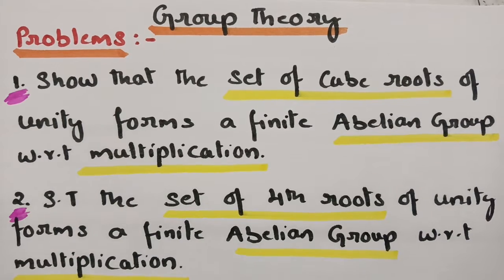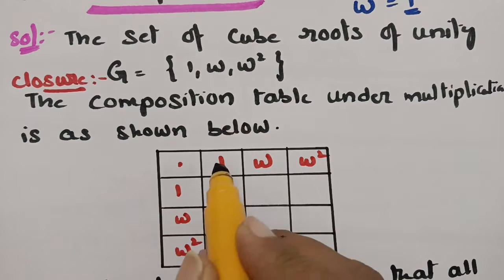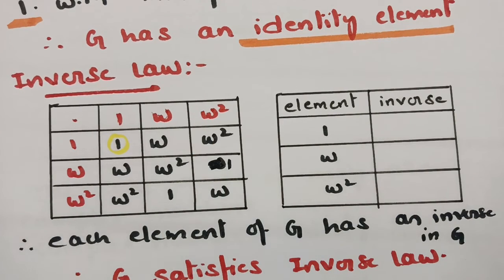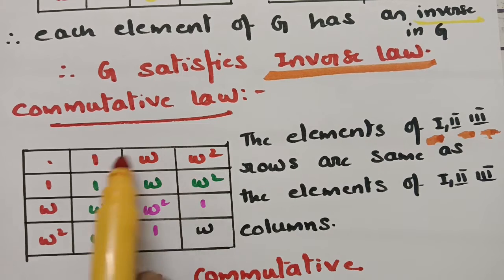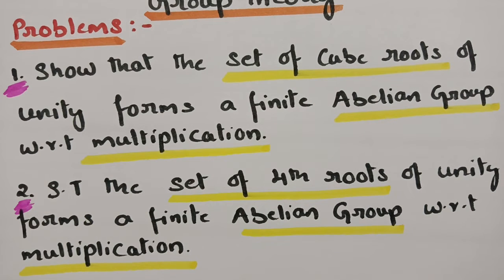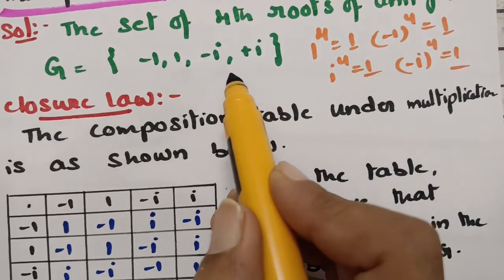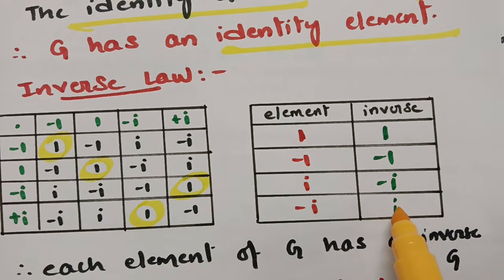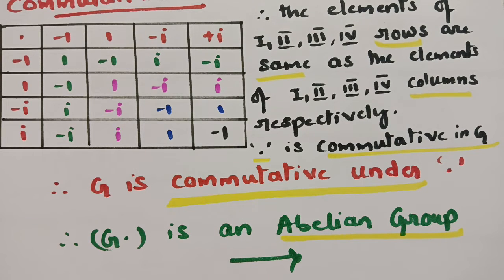Show that the set of cube roots and 4th roots of unity form an Abelian Group